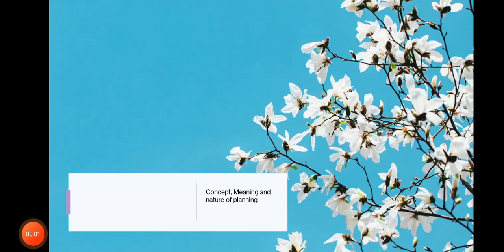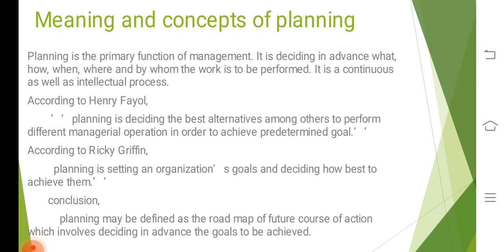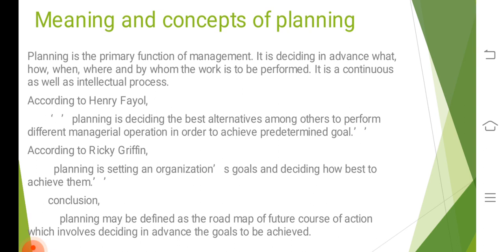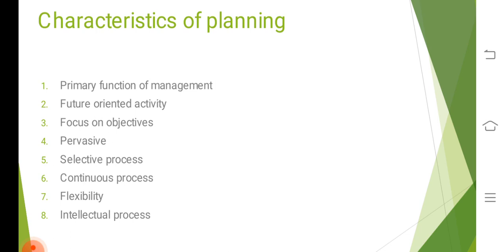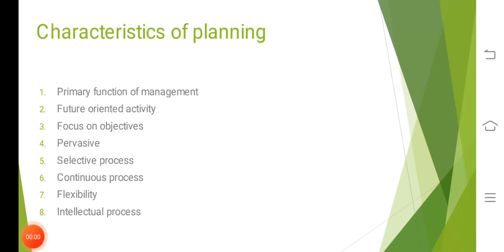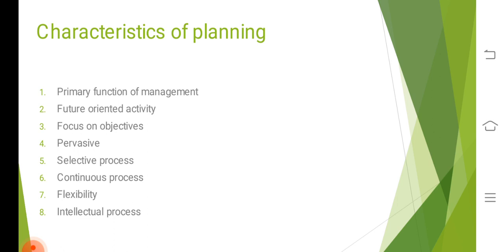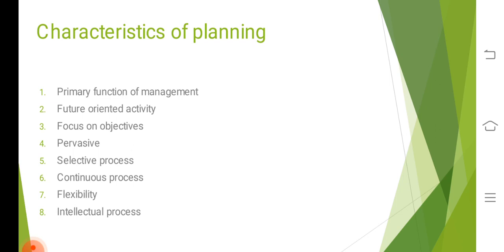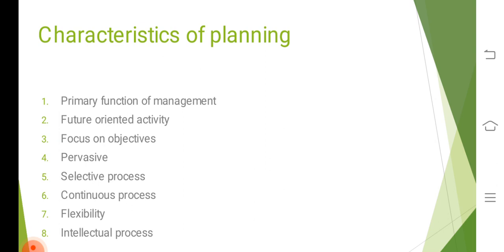What is Planning, Meaning, Definition by author's, Nature, Scope, Importance and process of planning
Management Adda

In this video you can see what is planning, meaning of planning, definition by author for planning, Nature and scope of planning, Importance of planning, Process of planning.